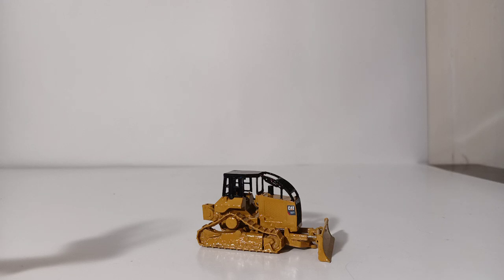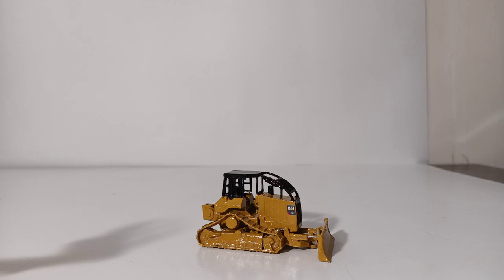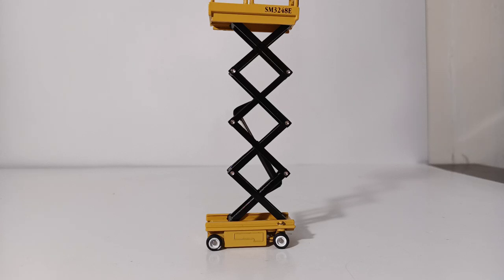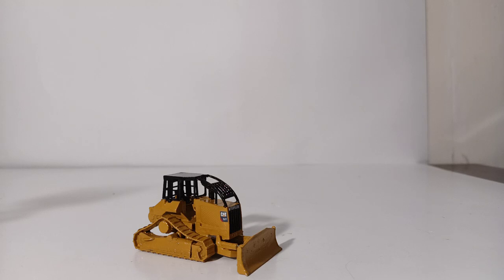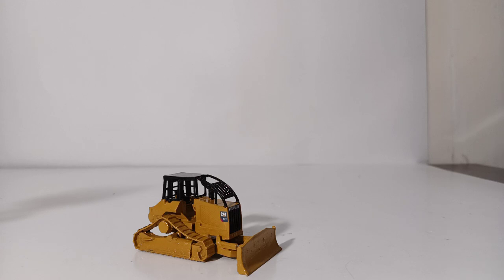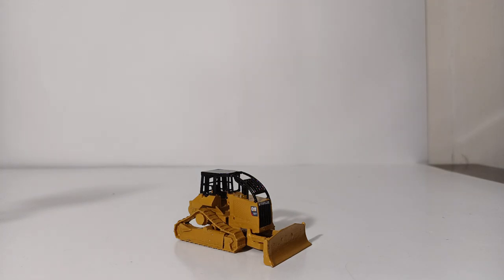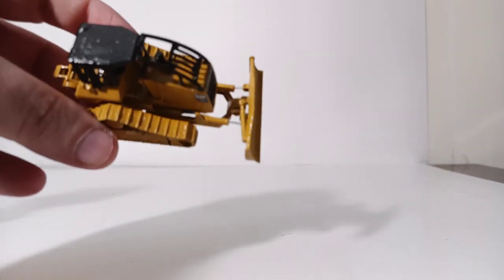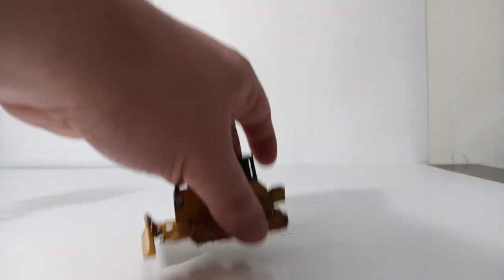Diecast Emporium Answers Your Fan Questions!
In this special Diecast Emporium video, I answer your fan questions submitted to me via the Diecast Emporium Instagram page. This should be fun!

Promotional Consideration Provided by: Diecast Masters and Diecast Masters America